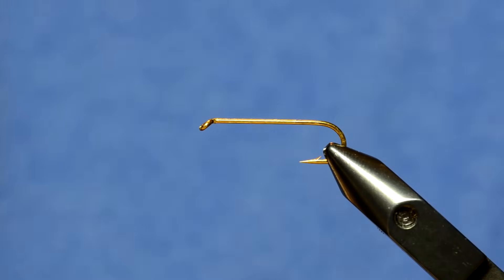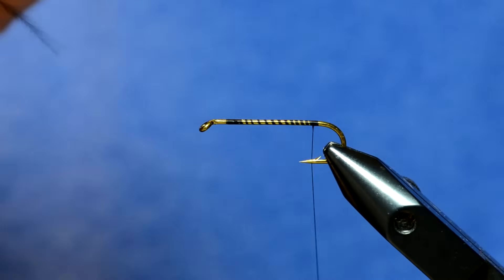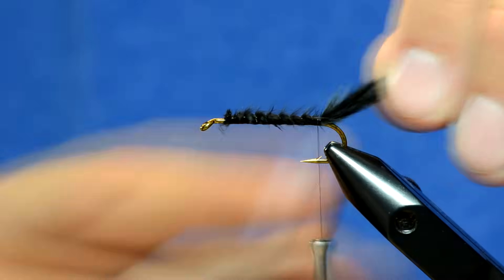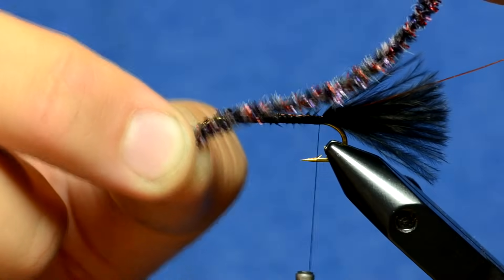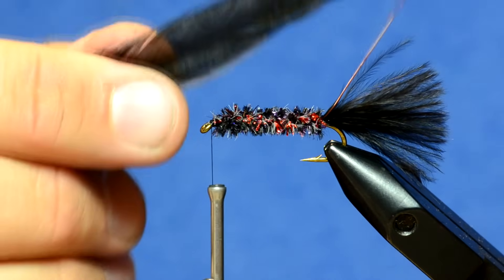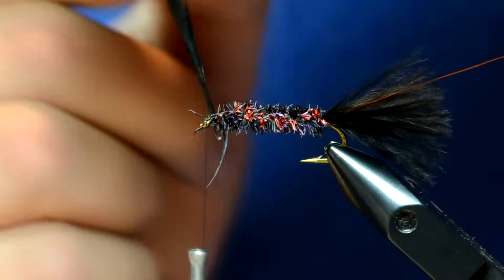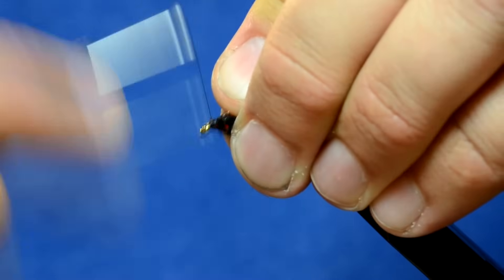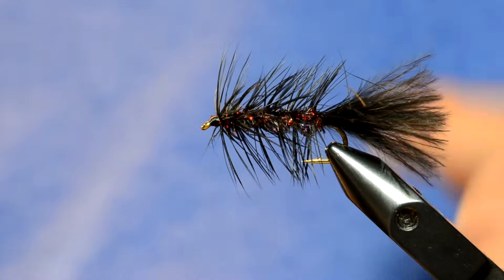Tying a Better Woolly Bugger - Fly Tying Tutorial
In this fly tying tutorial - Tying a Better Woolly Bugger, Cheech shows us how to tie, not just a woolly bugger but, a better woolly bugger!  We cover some of the basics of fly tying. Learn some techniques to help you tie a better woolly bugger fly pattern. The Woolly bugger is one of fly fishing's most popular and widely used fly patterns.